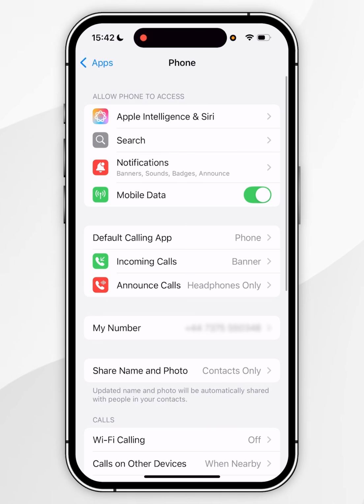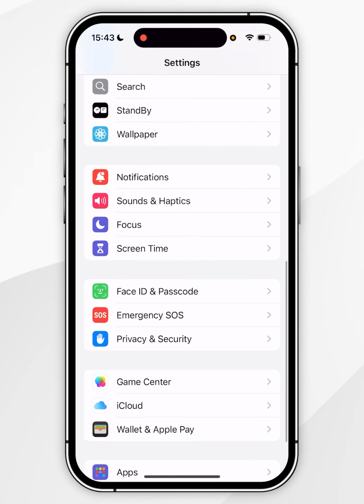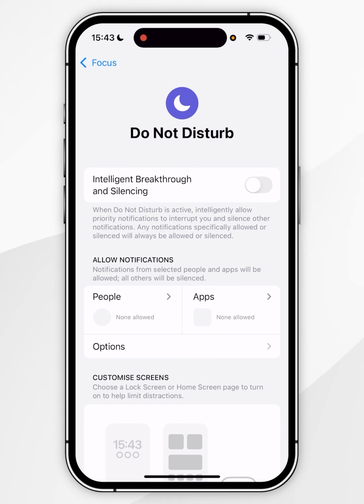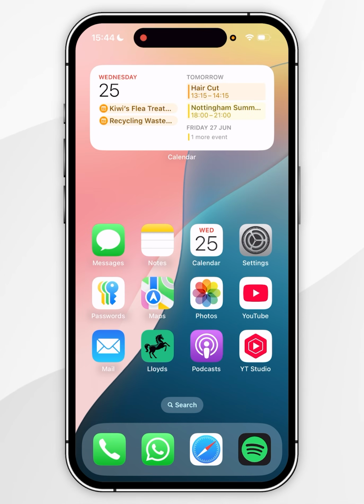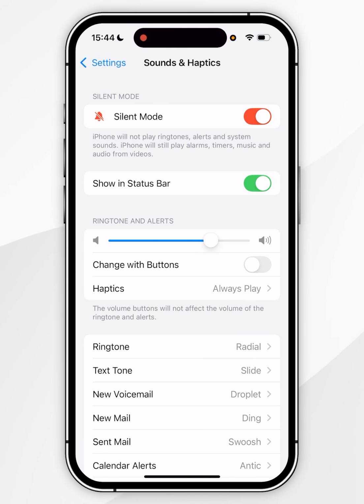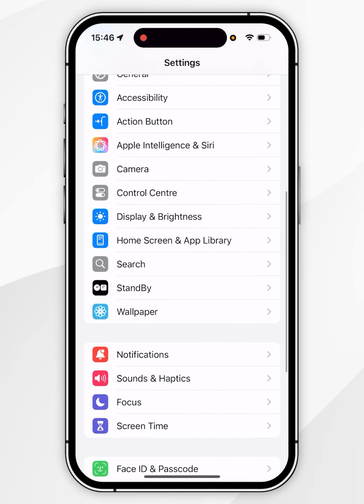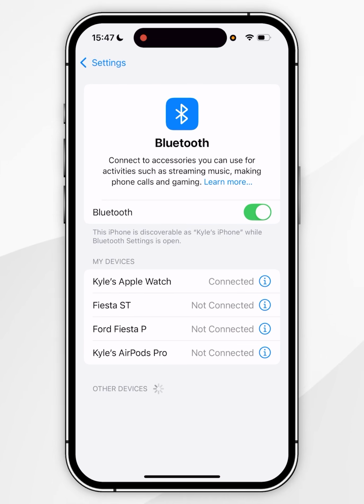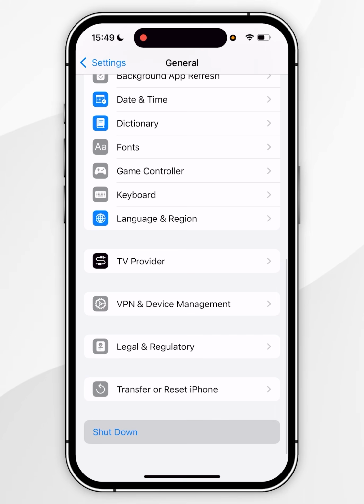📱 How To Fix Silenced Calls on iPhone!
Today, you will successfully learn how to fix silenced calls on your iPhone. Learn how to fix silenced calls on your iPhone so you never miss important calls again—adjust settings like Focus, Silence Unknown Callers, and Do Not Disturb for clearer call alerts.